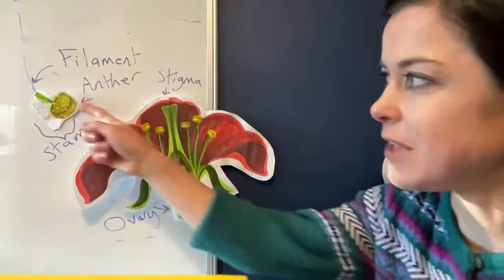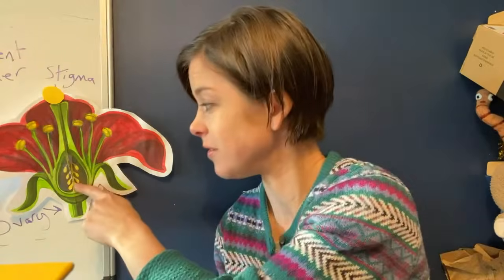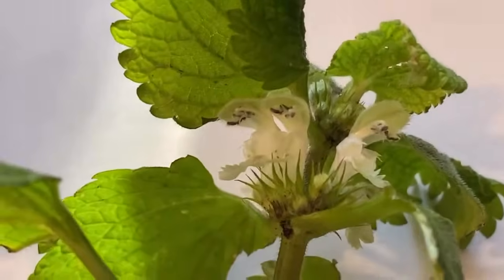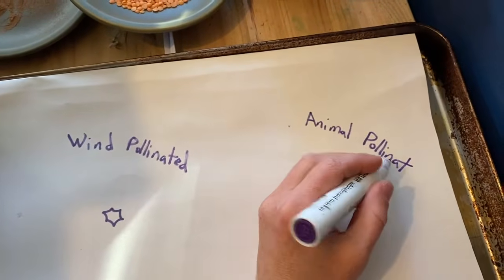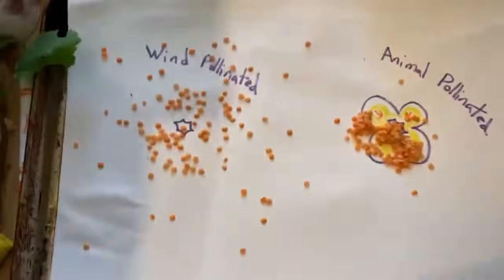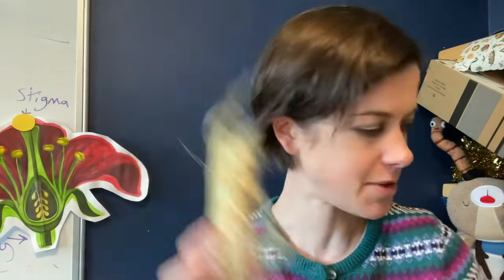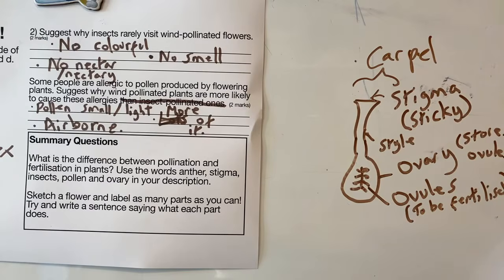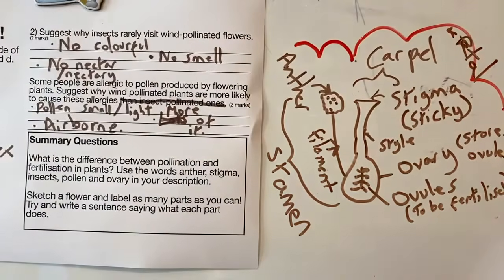Reproduction 7: Sexual reproduction in plants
Join award-winning Physics teacher Lara Stafford to learn all about Reproduction!